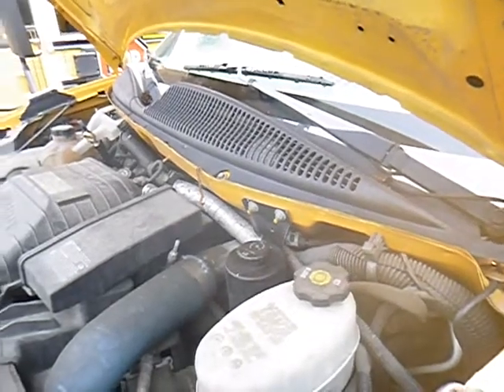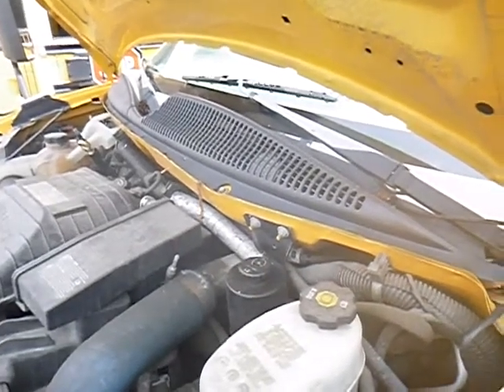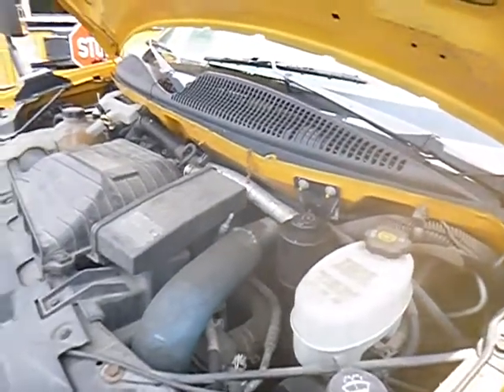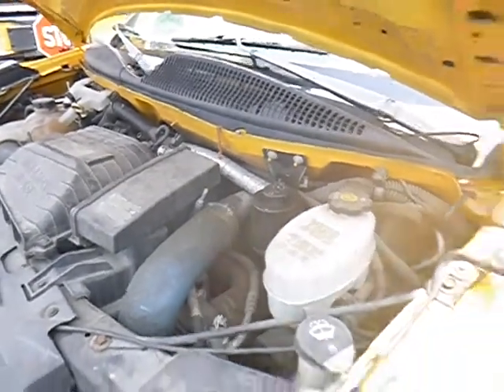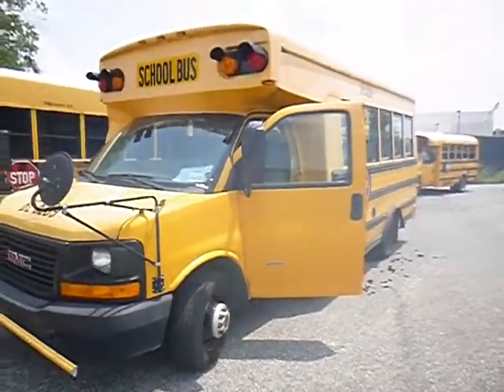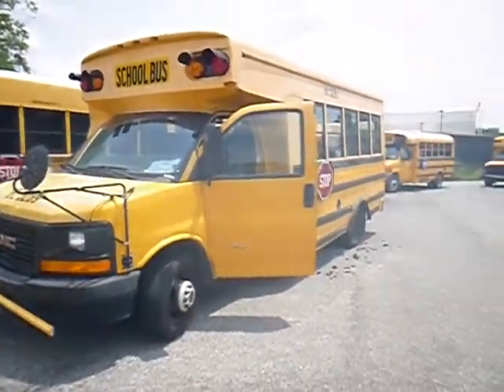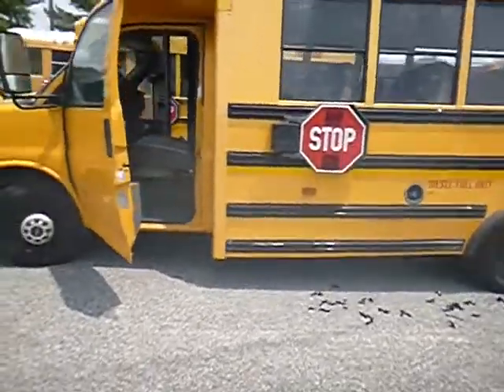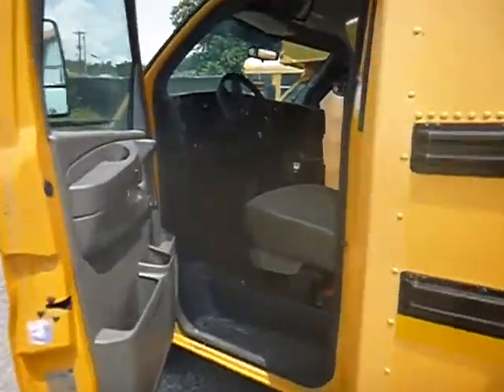GovDeals: 2010 GMC Savana G3500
2010 GMC Savana G3500 sold by District of Columbia Government, DC on GovDeals.com